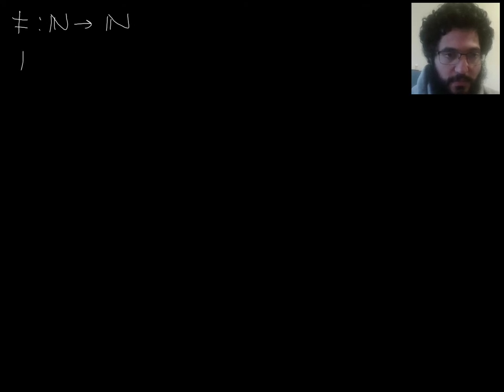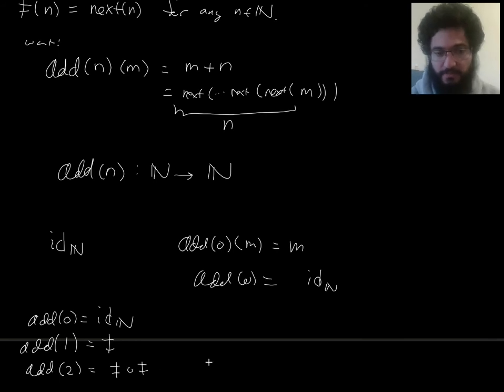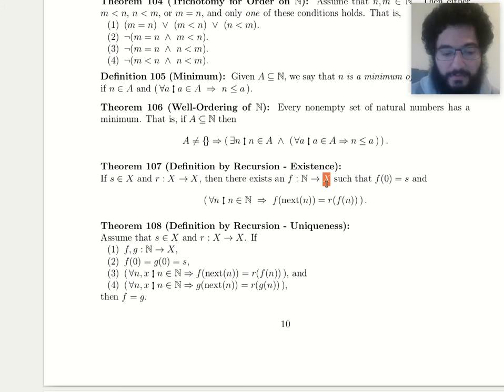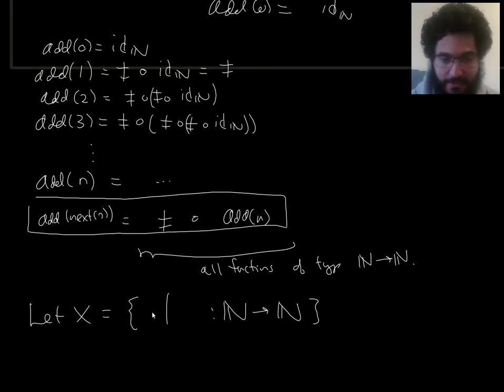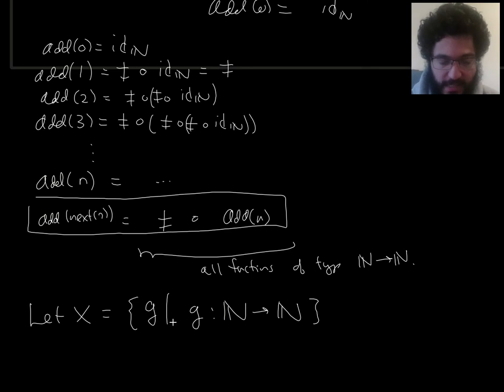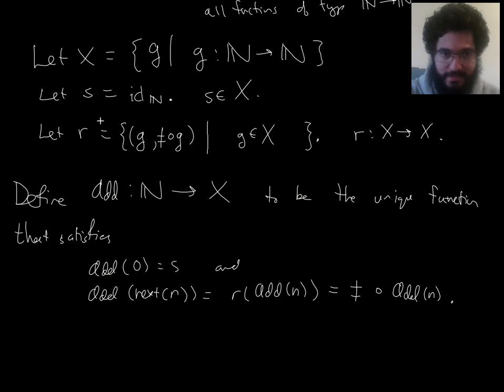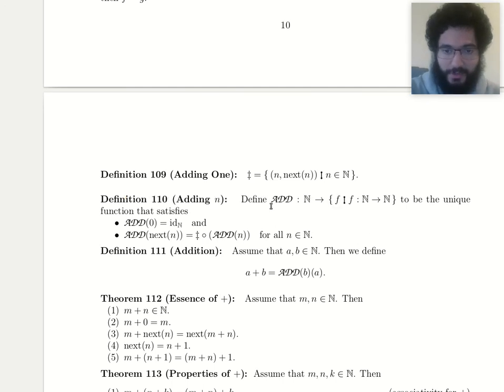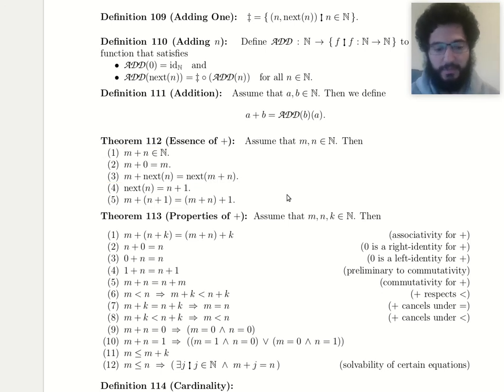8 L26P1 Defining Addition